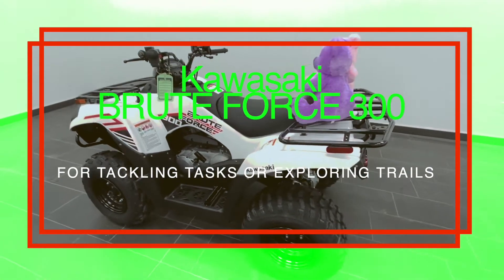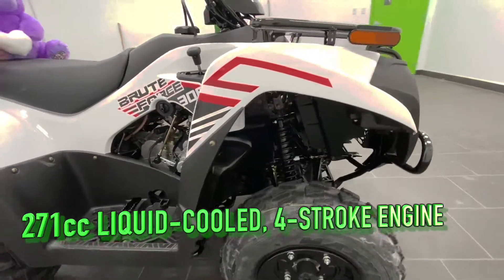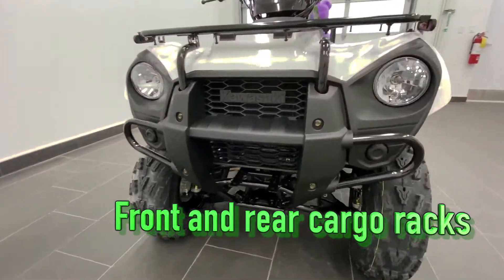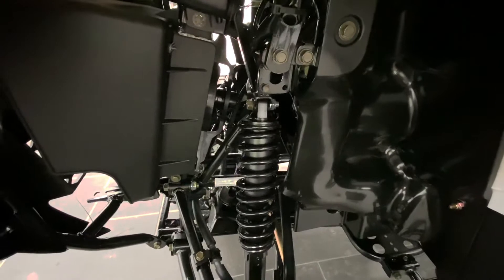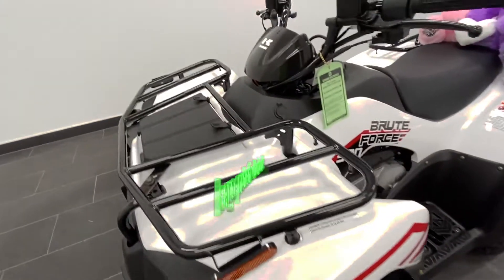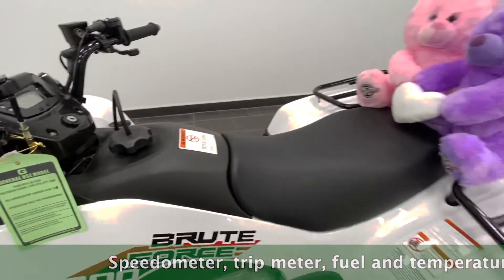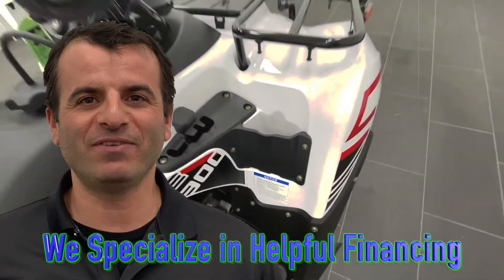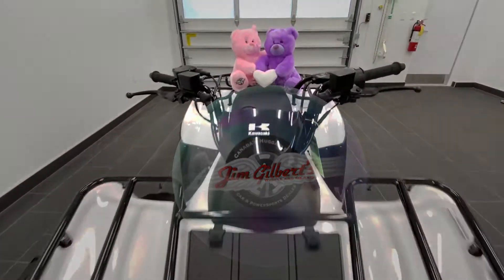2021 Kawasaki BRUTE FORCE 300 | Jim Gilbert's PowerSports Fredericton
With its mid-size 271cc engine, the Brute Force 300 can get you around your property quickly and easily, whether you’re tackling chores or moving equipment. Nimble handling and low-effort steering make the Brute Force 300 a willing accomplice for the active outdoorsman.
Speedometer, trip meter, fuel and temperature gauges, clock, and neutral, reverse and high-beam indicators.
12 month Warranty
Serving;
Oromocto
Minto
Fredericton
Woodstock
Chipman
Doaktown
Boiestown
Nackawic
St Stephen
McAdam
Hanwell
Harvey
Saint John
Moncton
New Brunswick

Jim Gilbert's PowerSports,
402 St Marys St #2, Fredericton, NB E3A 8H5